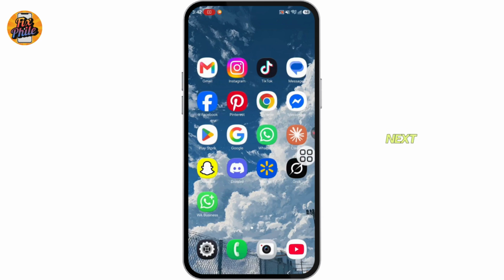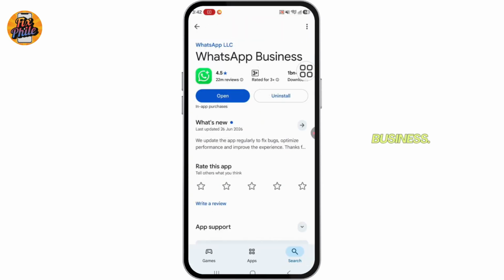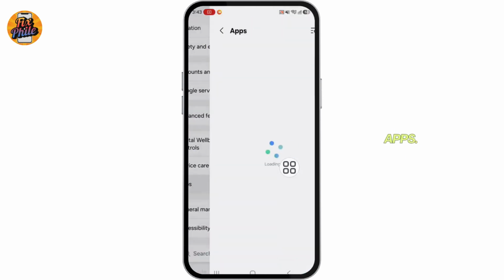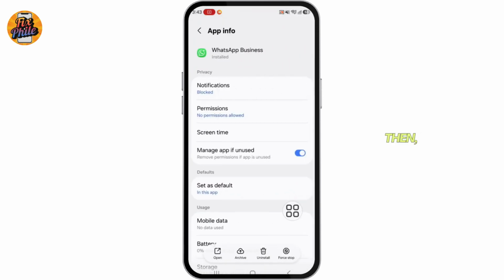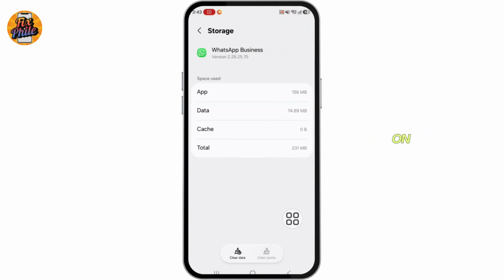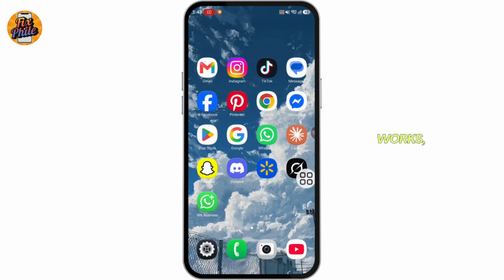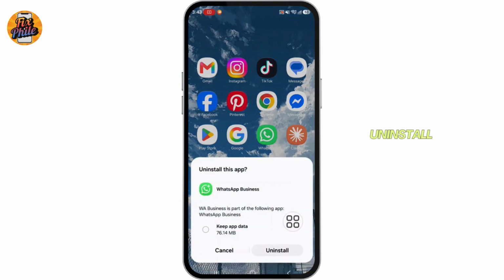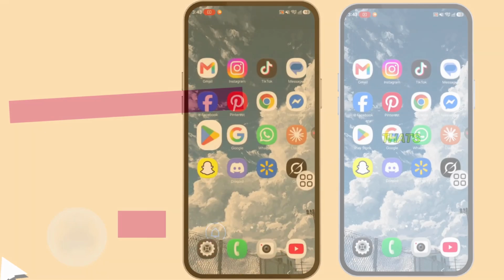How To Fix WhatsApp Business Unable to Connect | WhatsApp Business Connection Fix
How To Fix WhatsApp Business Unable to Connect | WhatsApp Business Connection Fix (2026)

How To Fix WhatsApp Business Unable to Connect | WhatsApp Business Connection Fix (2026). If WhatsApp Business is showing the "Unable to Connect" error or isn't connecting to the internet, this quick tutorial will show you how to fix the issue on Android and iPhone.

Timestamps:
00:00 – Intro
00:08 – Check Your Internet Connection
00:24 – Force Close WhatsApp Business
00:42 – Clear Cache & App Data
00:58 – Update WhatsApp Business
01:12 – Restart Your Phone & Try Again
01:25 – Outro